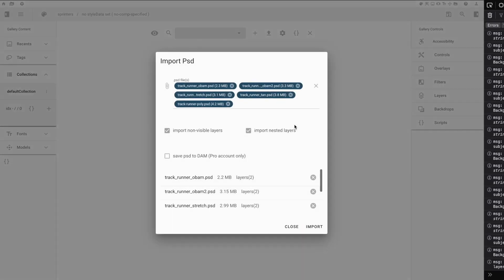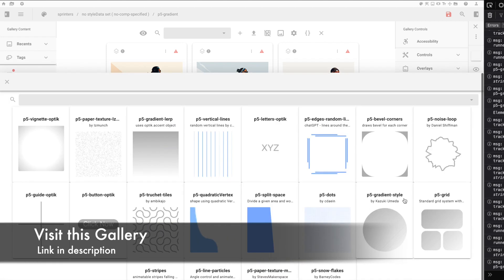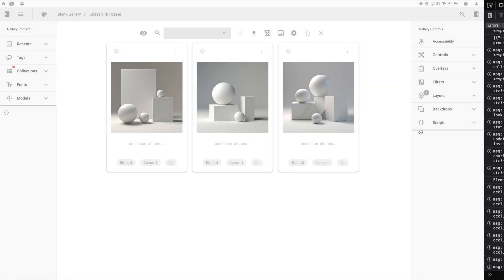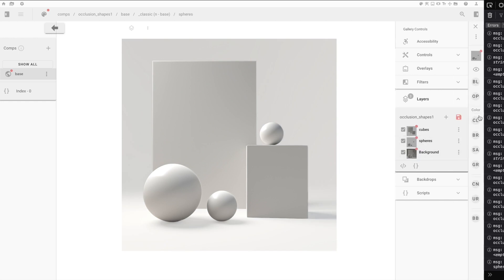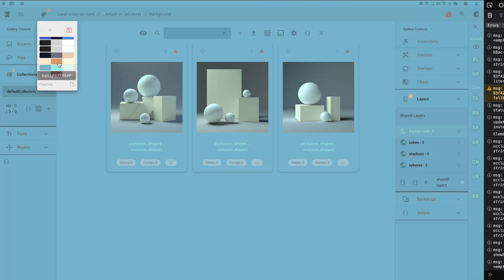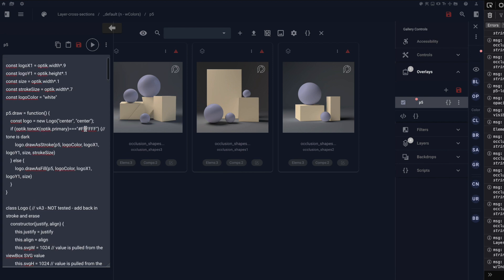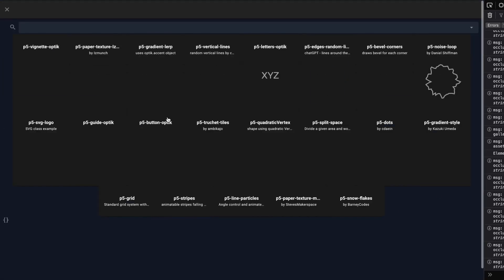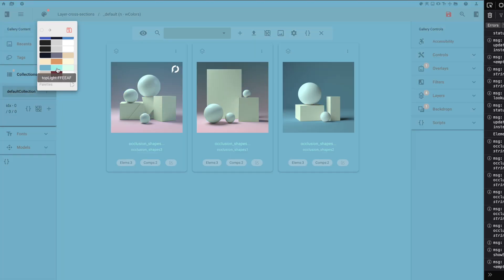Layer orchestration for Creative Directors in optikka's design system